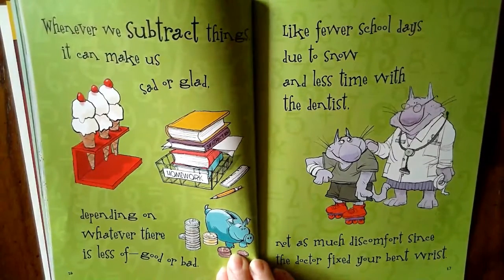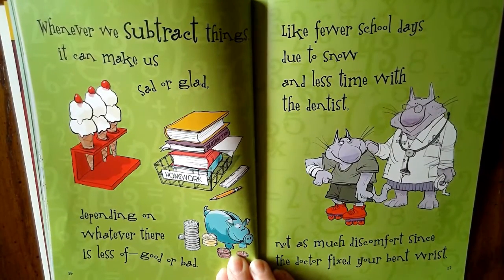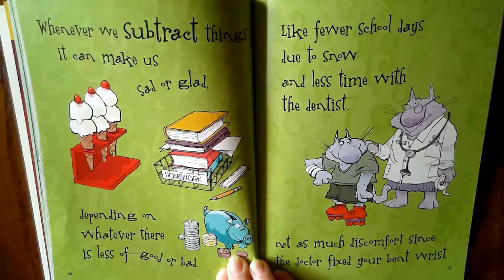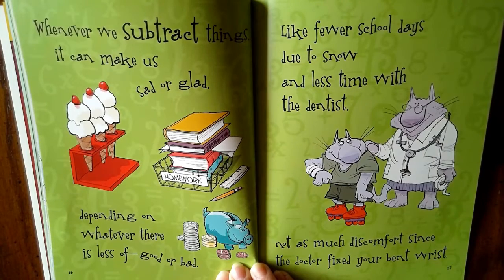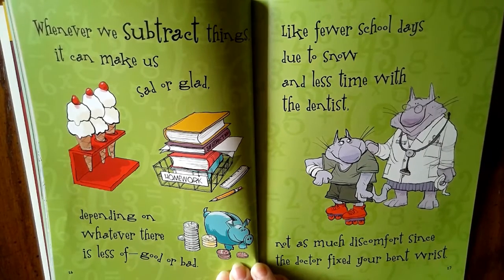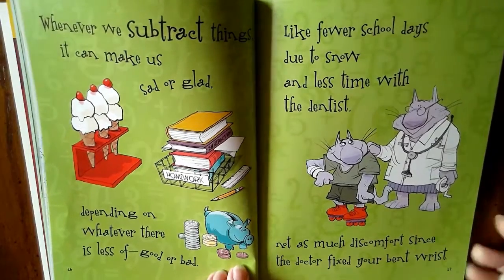The Action of Subtraction